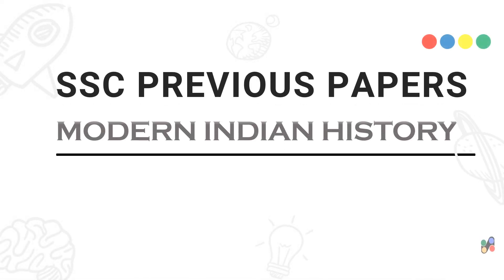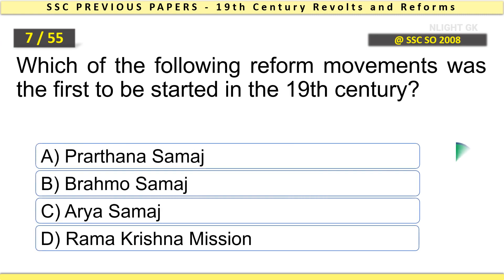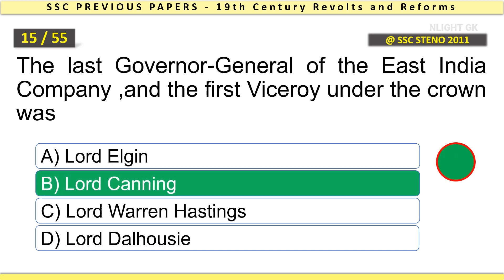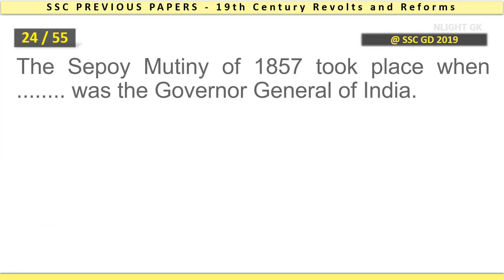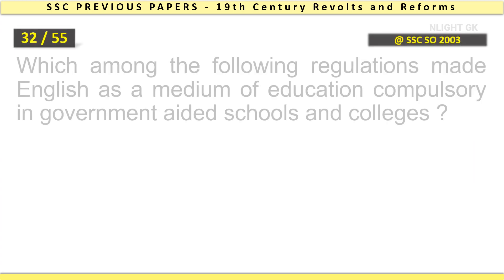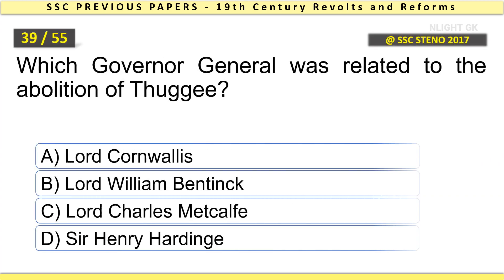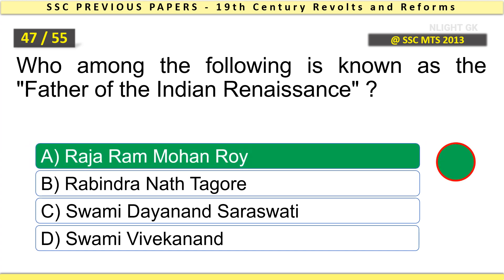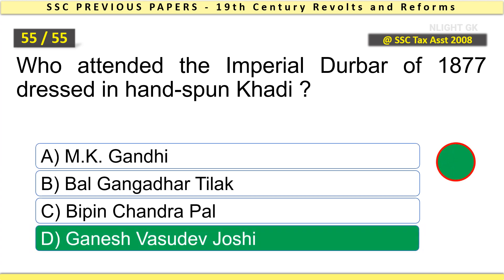19th Century Revolts & Reforms | Part 2 | Modern Indian History | SSC Previous Year Questions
"Modern India History - 19th Century Revolts & Reforms - part 02 | SSC Previous Year Questions |
55 - Previous Year SSC MCQs

Name the Governor-General who accepted the view of Macaulay to make English as the medium of instruction.
The Bhoodan-Gramdan movement was initiated by:
Who amongst the following made it possible for the Indians to enter the Indian Civil Service through an open competitive examination?
In which year was Tantia Tope killed?
Which Governor General of India started the Postal Service in India?
What is the period in which Khasi Uprising occurred?
Which of the following reform movements was the first to be started in the 19th century?
During the time of Warren Hastings, how many Presidencies were there for the East India Company in India?
Who passed the Indian Universities Act ?
Which British retired Civil Service Officer took the initiative to convene the first meeting of the Indian National Union?
Who started the newspaper ""Kesari""?
The Prarthana Samaj was a reform movement within which religion?
When was the first passenger train run in India ?
Guru is known as the cobbler saint.
The last Governor-General of the East India Company ,and the first Viceroy under the crown was
In which year did the British Parliament pass a new Act that transferred powers of the East India company to the British Crown?
Sati was prohibited by
In which year was Prarthana Samaj established in Bombay?
The Kuka movement started in mid-Nineteenth century in
Who was the founder of Arya Samaj?
In which city, the Jalianwala Bagh masscare happened?
In which of the following cities was the Veda Samaj established in 1864?
The State Jhansi was made a part of the British Empire in India through
The Sepoy Mutiny of 1857 took place when was the Governor General of India.
Who led the revolt of 1857 in the city of Kanpur?
In which of following locations did the 1920 Indian National congress take place?
Lord Macaulay is generally associated for bringing in India.
What was the paternal name of Swami Dayanand Saraswati?
The sepoy mutiny of 1857 occurred during the Governor Generalship of :
The Ramakrishna Mission was founded by
Which of the following statements best explains the nature of revolt of 1857 ?
Which among the following regulations made English as a medium of education compulsory in government aided schools and colleges ?
In which session Sarojini Naidu became the first Indian women president of Indian National Congress?
Given below are the names of prominent leaders and their respective operational areas during the revolt period. Select the incorrect pair.
Who was the town-planner of Chandigarh ?
Ilbert Bill, which was introduced by ., is a controversial measure proposed in 1883.
The ""Arya Samaj"" was founded by
The Banaras Hindu University was founded by:
Which Governor General was related to the abolition of Thuggee?
In August 1858, the British parliament passed an act that set an endto the rule of the company, It was called .
Which year did Bankim Chandra Chatopadhyay write Anandmath?
The British ruled India for nearly:
What was the name of Swami Vivekananda's Guru?
High Courts were established in Calcutta, Bombay and Madras in
In which year did the Khilafat Movement start?
Whose greatest achievement was the setting up of the Brahmo Samaj?
Who among the following is known as the ""Father of the Indian Renaissance"" ?
Who founded the Servants of India Society ?
The Khurda Uprising took place in the year:
In which city was the East India Association formed in the year 1866?